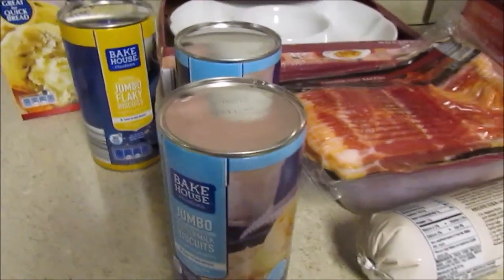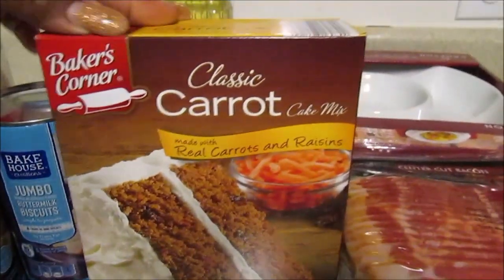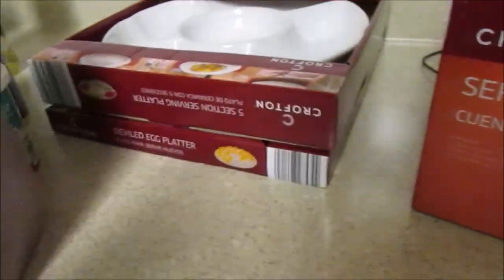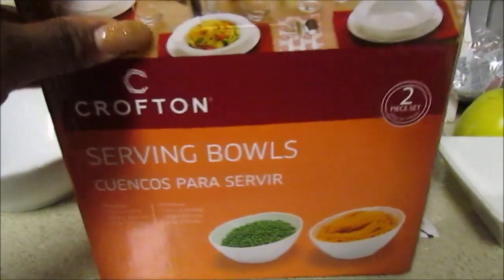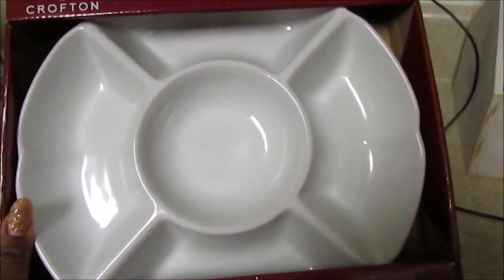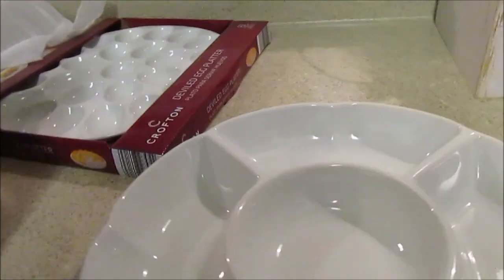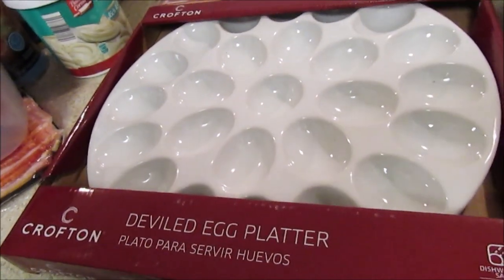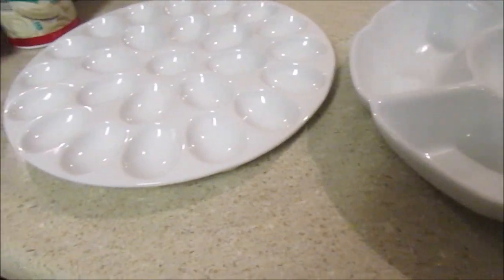ALDI -Small Haul 💕😊